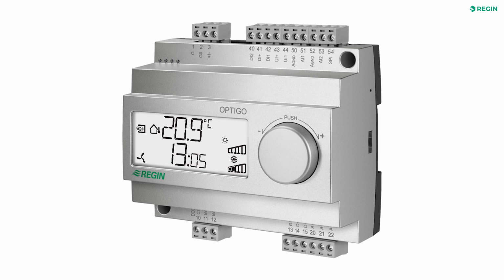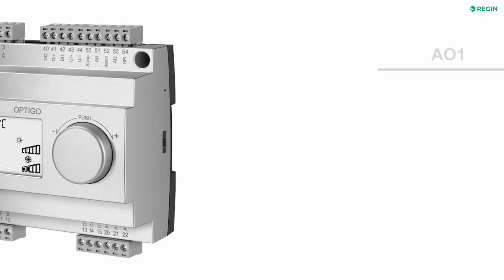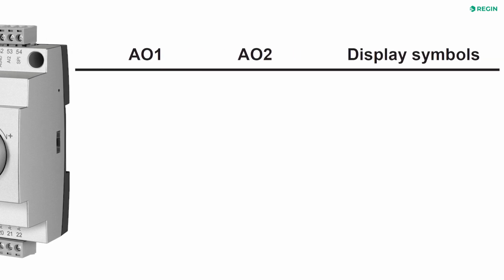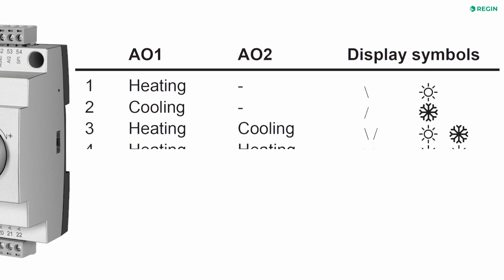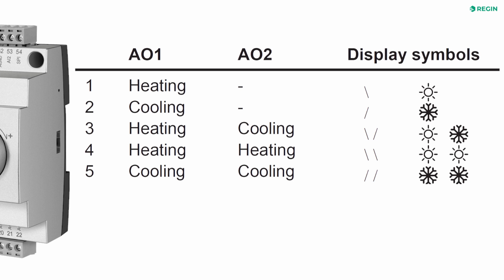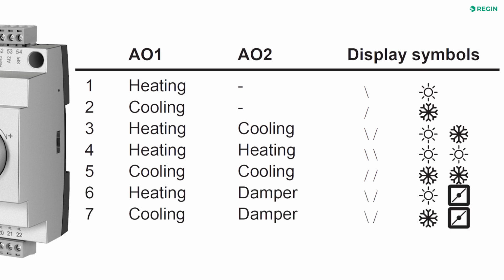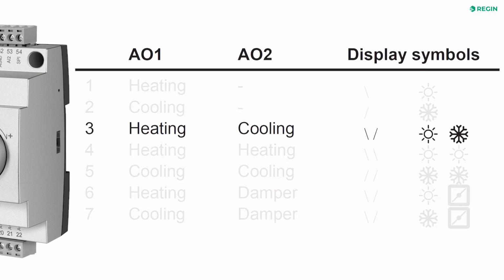How to configure control mode 2 on Optigo 10.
Step-by-step tutorial on how to configure control mode 2 on Optigo 10: Supply Air Temperature Control with Outdoor Compensation.

Chapters
0:00 Introduction
0:18 Analogue outputs overview
0:41 Fan start and indication
1:11 Enter configuration mode
1:37 Set actuator type
1:50 Configure analogue outputs
2:17 Define neutral zone
2:39 Configure P-band
2:53 Configure I-time
3:13 Configure universal input 1
3:44 Set outdoor compensation start
4:01 Set max compensation
4:33 Set external/internal setpoint
4:43 Inputs/outputs overview
4:54 Set controller clock
5:22 Scheduler menu
6:15 Manual override
6:39 Adjust setpoint

Products mentioned in this video:
Optigo 10 (OP10)